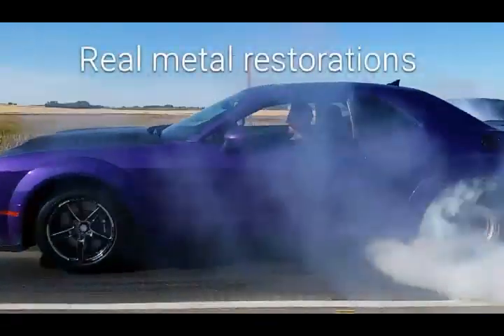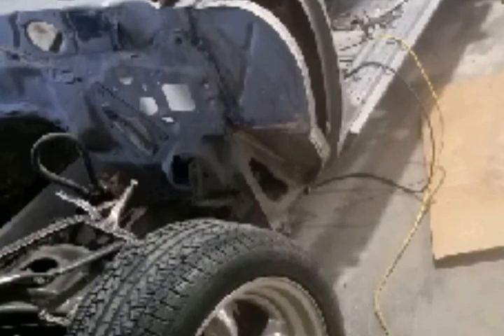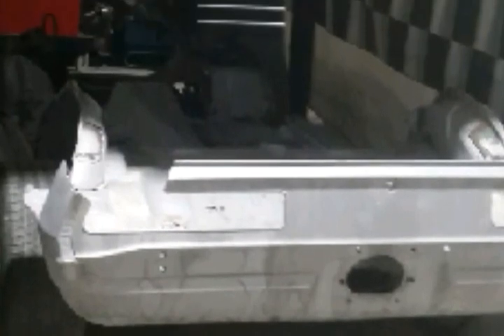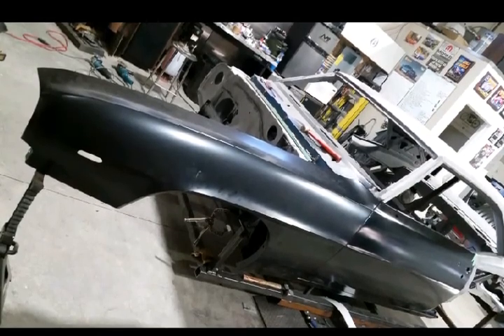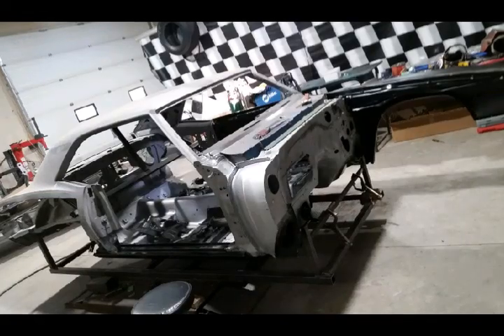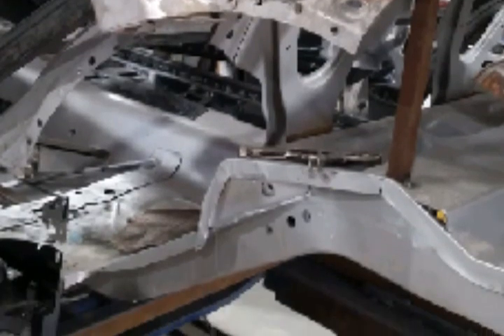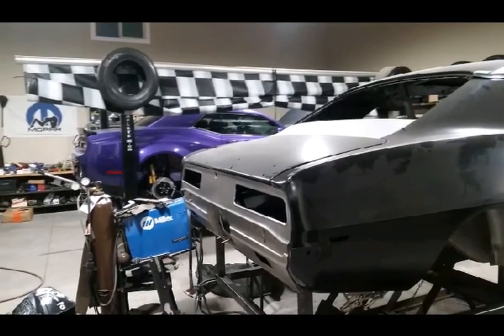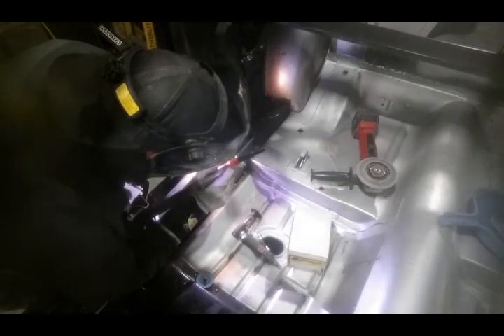1969 camaro rust repair restoration part 2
Complete metal restoration on 1969 camaro part 2
Detroit speed works mini tub floor and complete sheet metal install